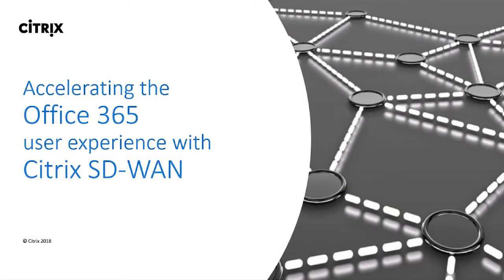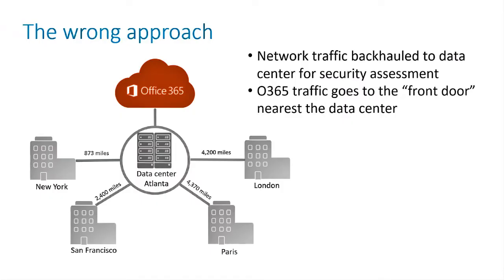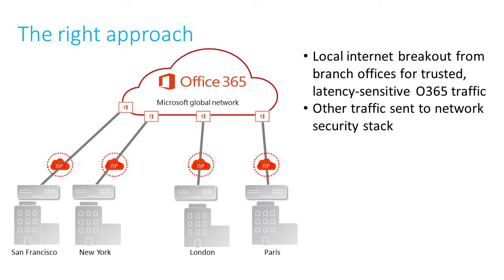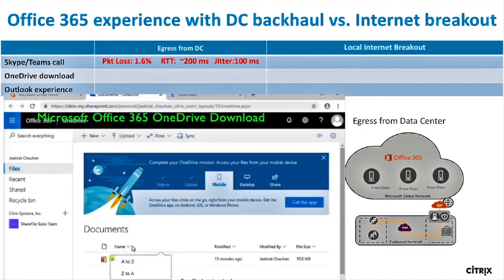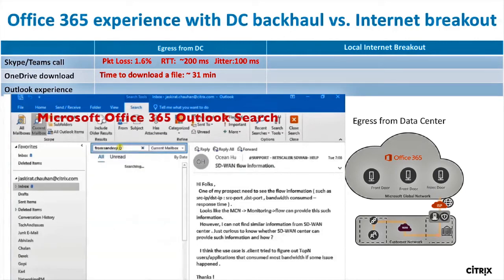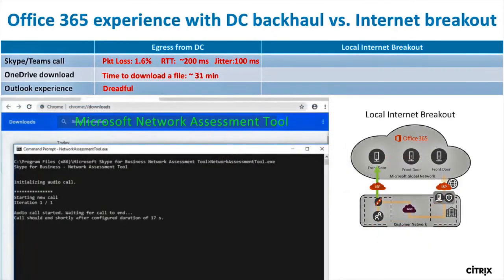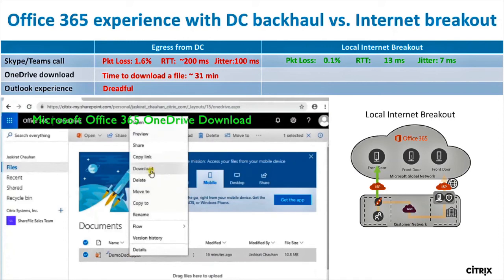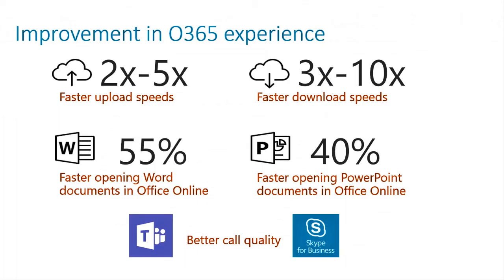Citrix SD-WAN for Office 365 UX demo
In order to minimize latency caused by backhauling traffic through the datacenter, organizations can now enable direct Internet breakout of Office 365 applications from office locations.